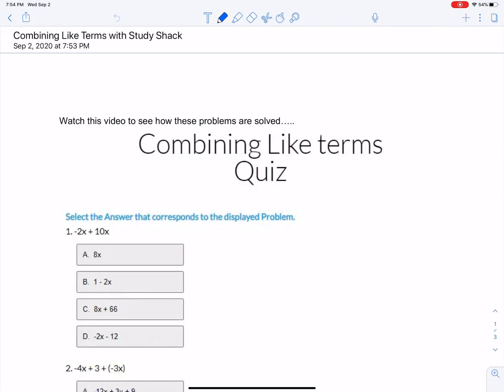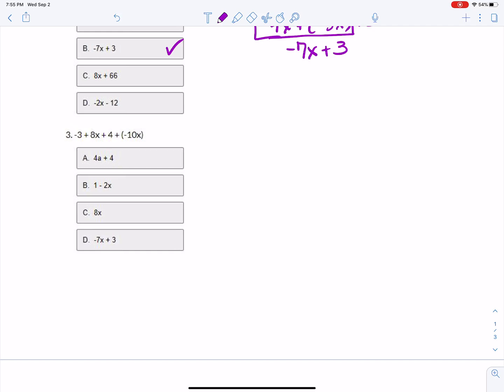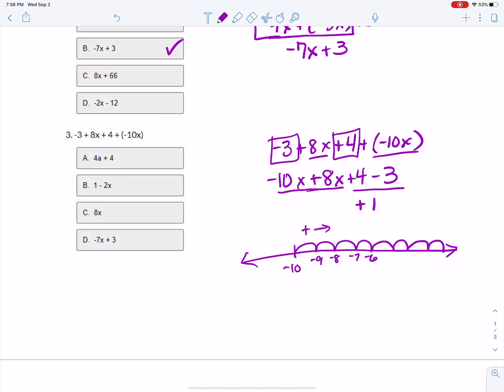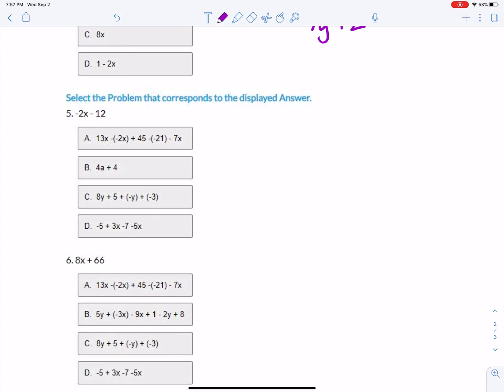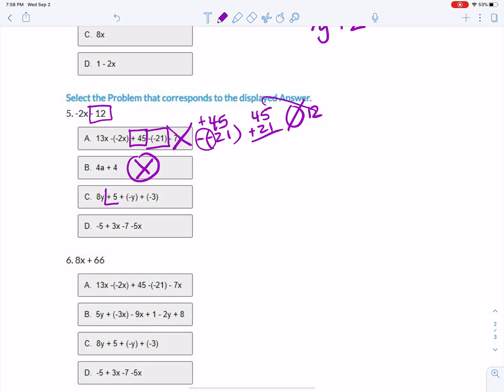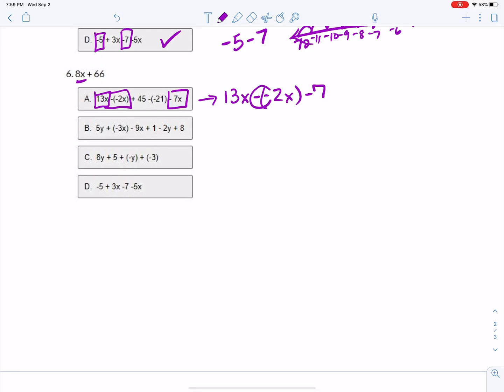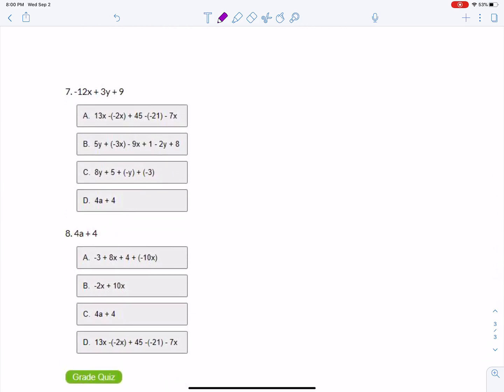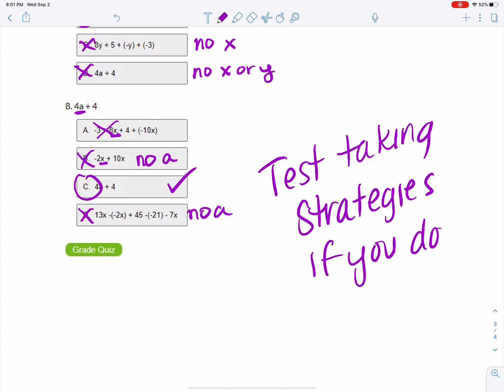Simplifying expressions quiz with help